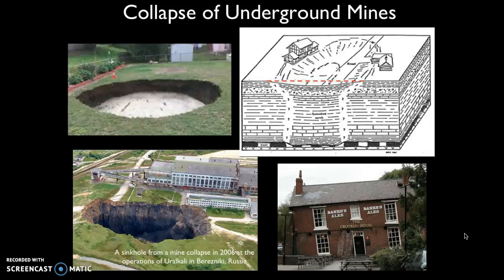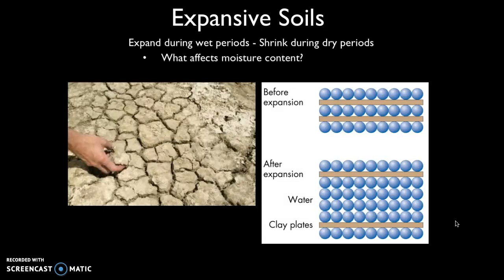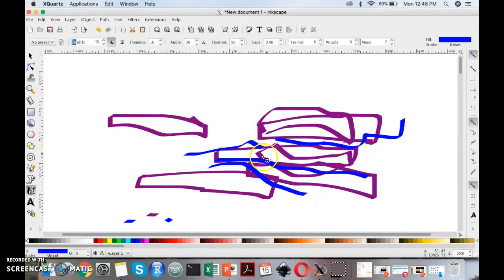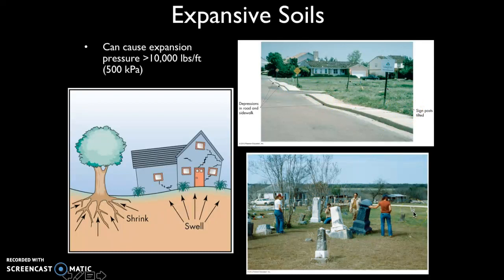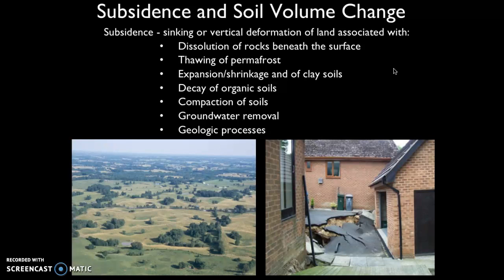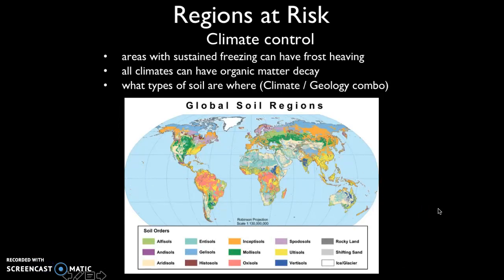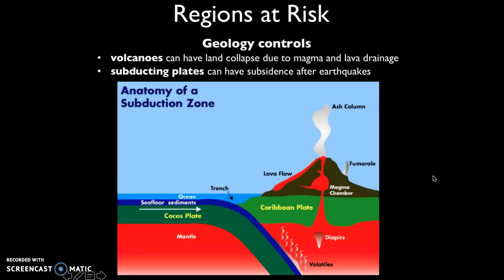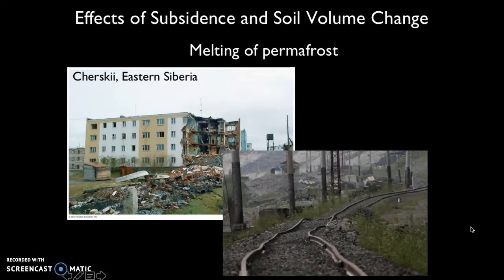Subsidence and Soils - Ch.8 - 7